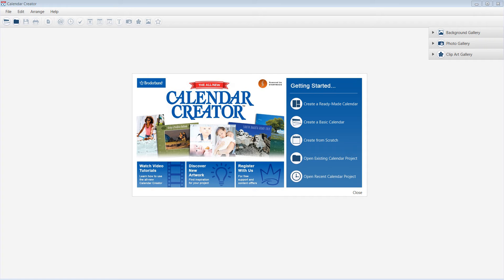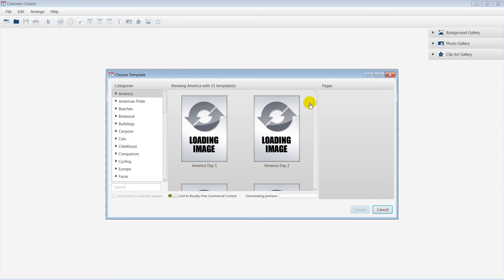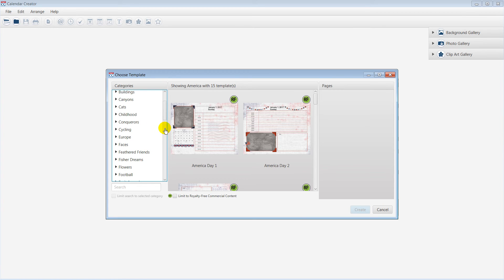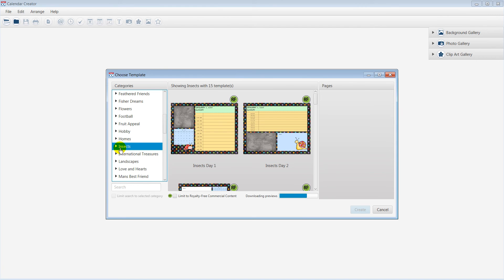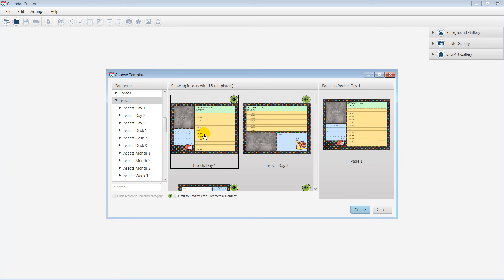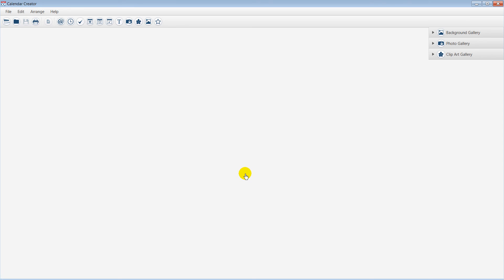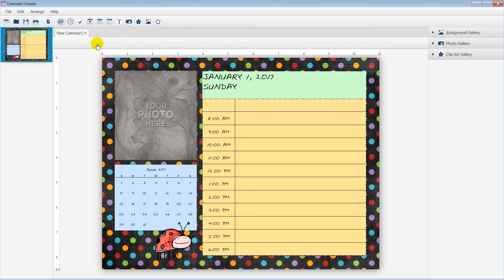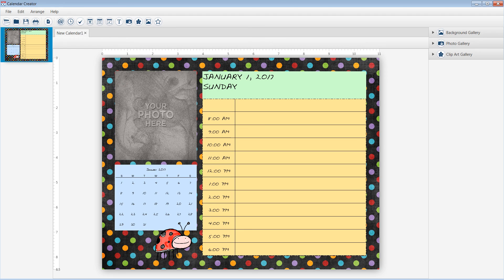How to Create a Ready Made Calendar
Create personalized calendars with the best-selling name in calendar design software. The new and improved Calendar Creator has over 750 templates of daily, weekly, monthly, and yearly styles to choose from. A new user interface along with enhanced tools and features makes it easier than ever to create custom calendars. Easily import your appointments and event details from a CSV file. Feature your own photos, logos, and more with easy design and layout tools and then save, print, and share your calendars.